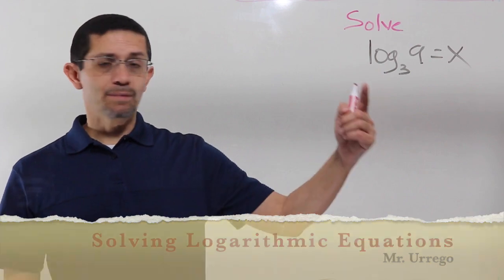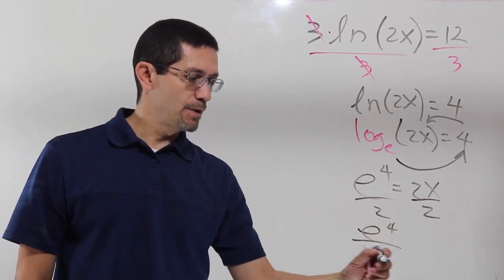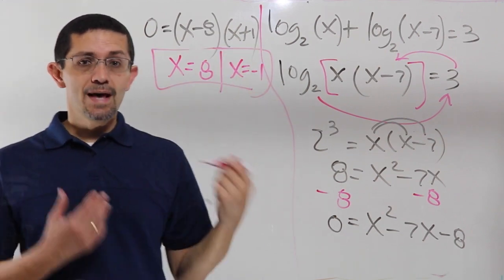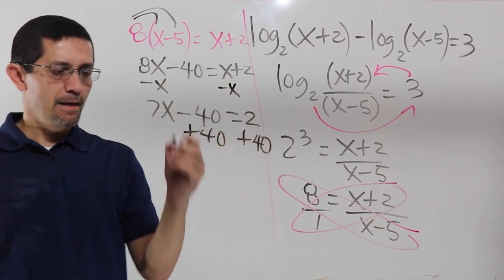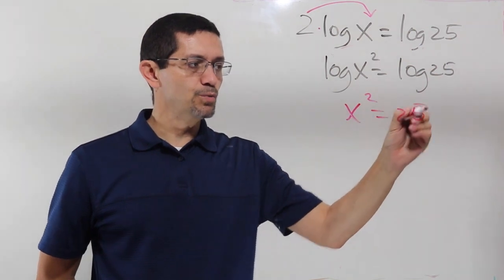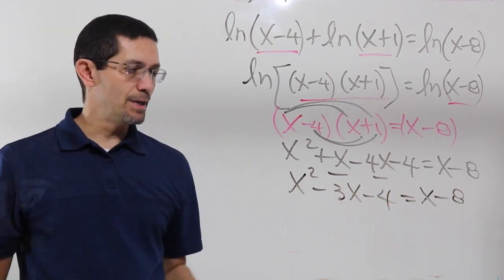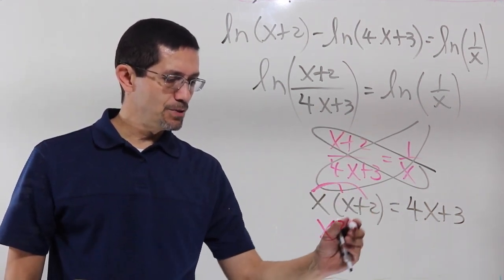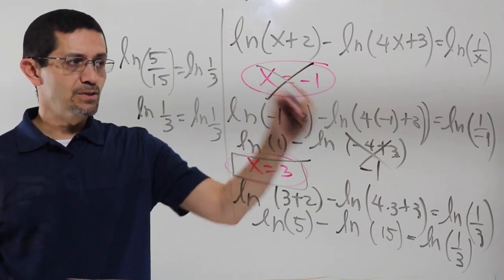Solving Logarithmic Equations SuperMath4U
In this lesson, I explained how to solve logarithmic equations using the definition of logarithms, which means rewriting the logarithmic expression as an exponential expression and then solving. The second way I explained was using the one-to-one property of logarithms.